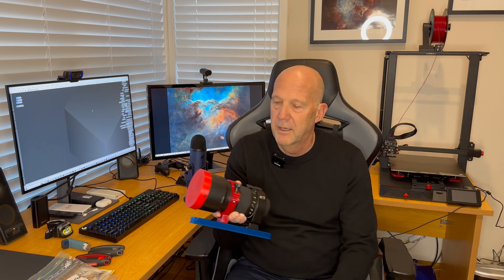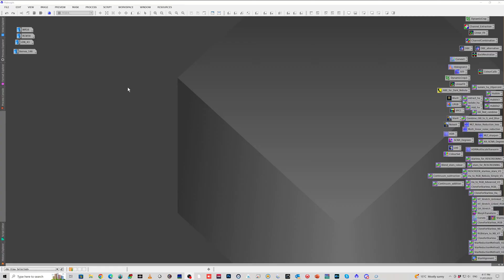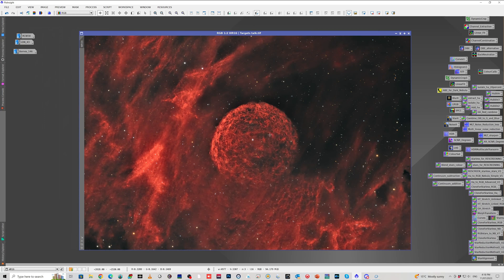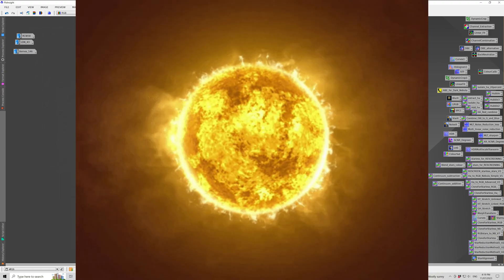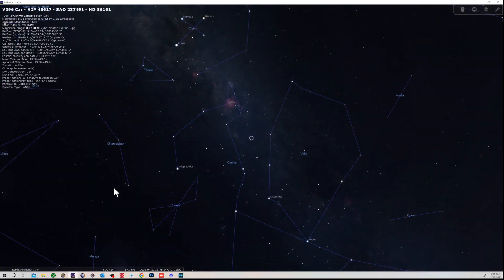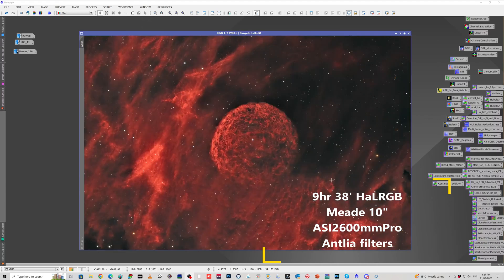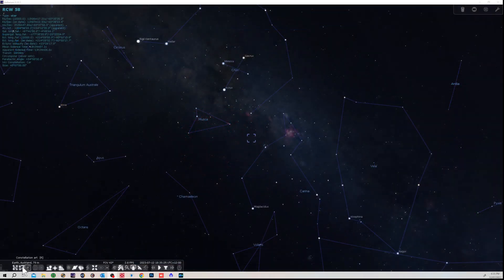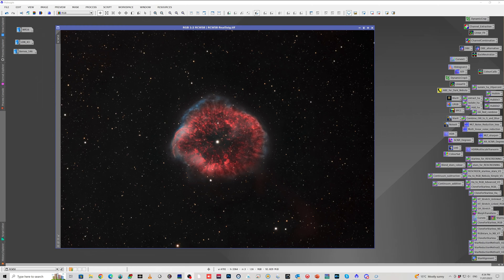Infrequently imaged targets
In this video I show four of the more infrequently imaged targets that I have captured earlier this year.